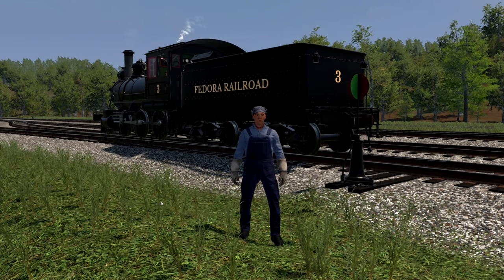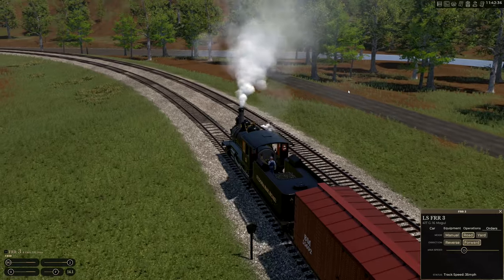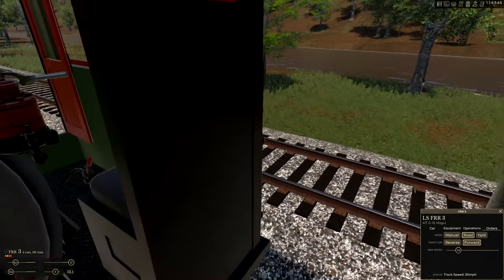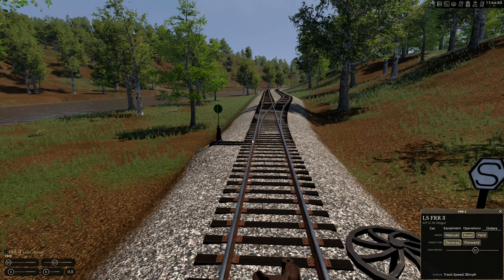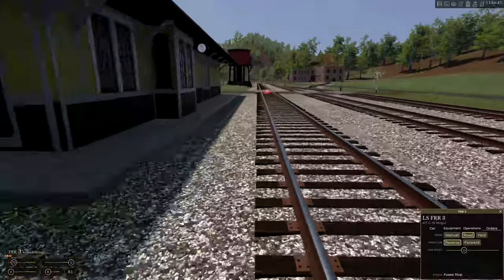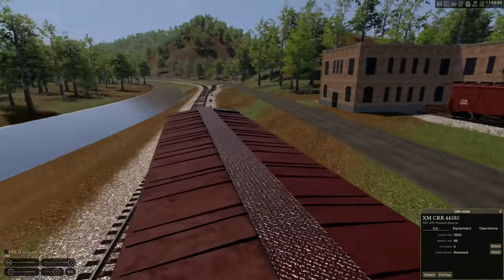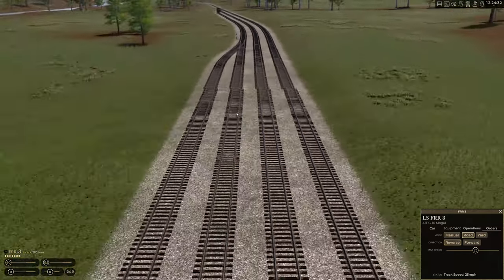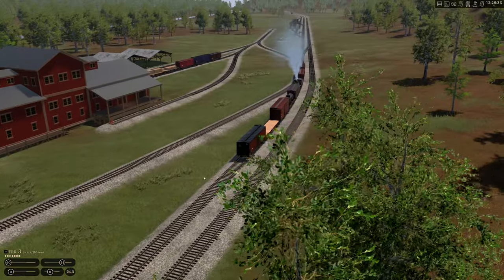Working The Whittier Local | Railroader S1E22